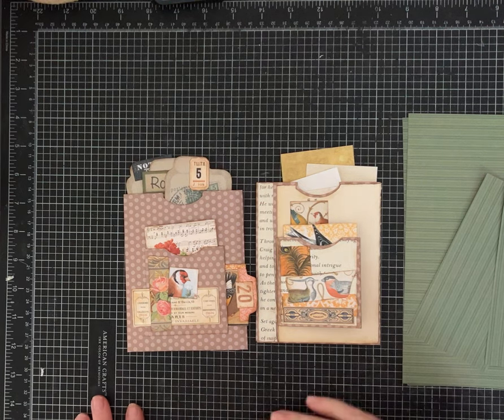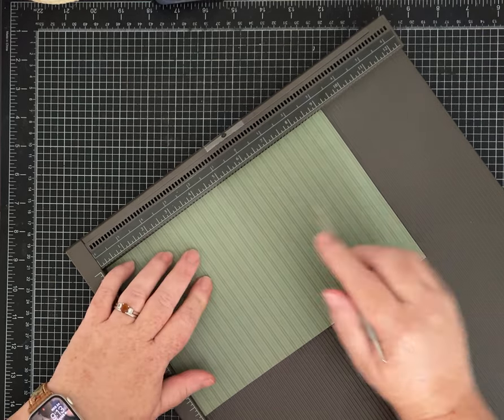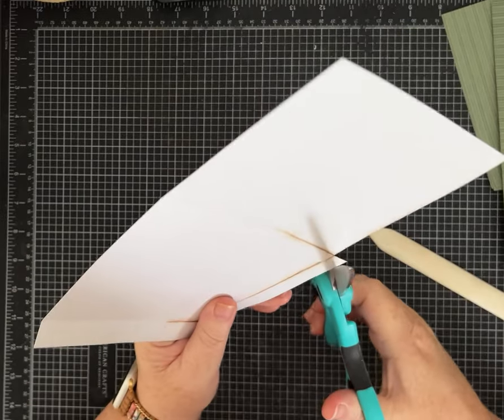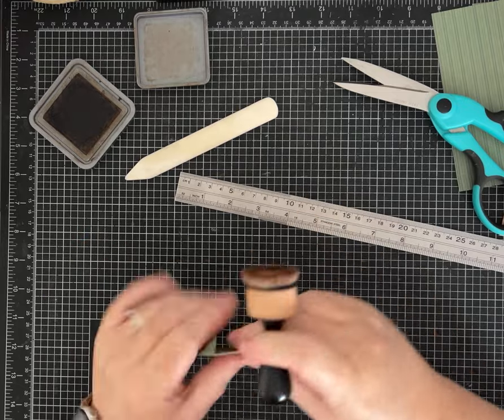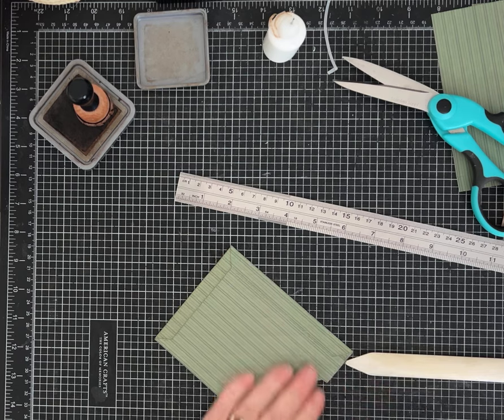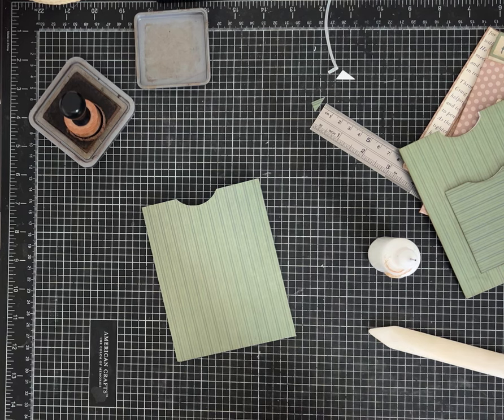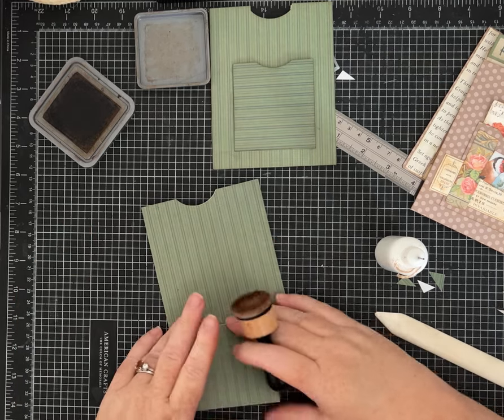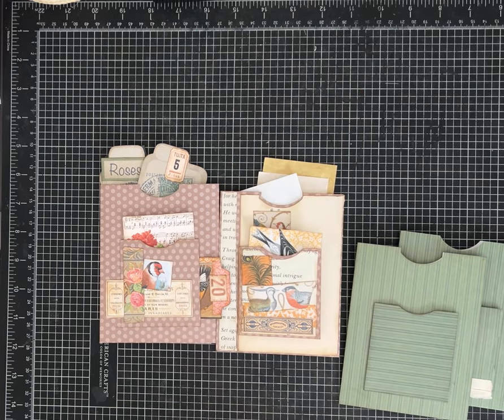One Page Wonder Tutorial Number Seven! 12x12 Layered Journal Pockets!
One Page Wonder-  Number SEVEN. This  Tutorial uses one 12x12 piece of paper to make two large layered pockets.

Cut the paper at 6 inches.
Cut each 6x12 inch paper on the 12 inch side at 3 inches.
You should now have 2 pieces of paper that measure 9x6 inches and two pieces that measure 6x3 inches.
Score each of the the 9x6 pieces on the 9 inch side at 4 1/4 inches and 8 1/2. Turn and score on the 6 inch side at 5 1/2.
Score each of the 6x3 pieces on the 6 inch side at 5 1/2.